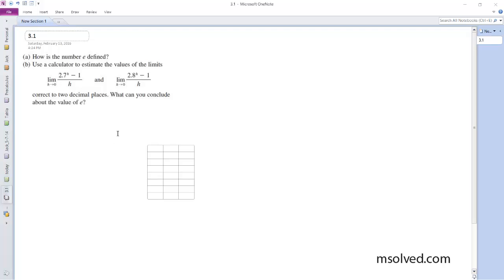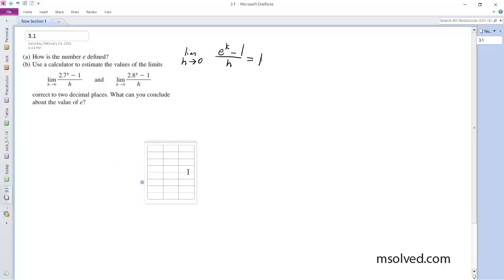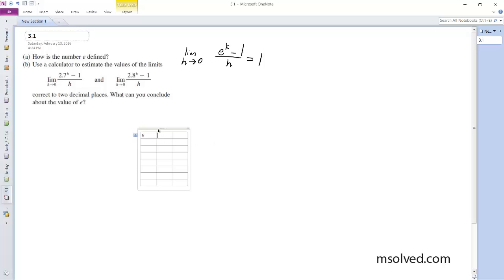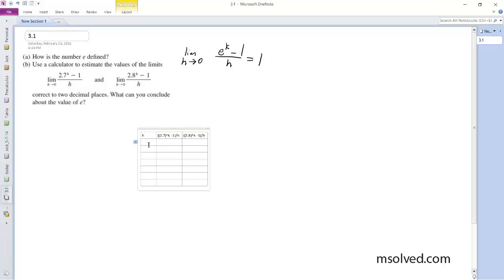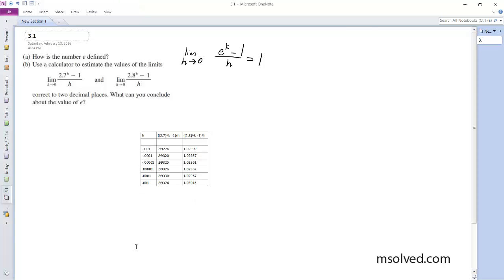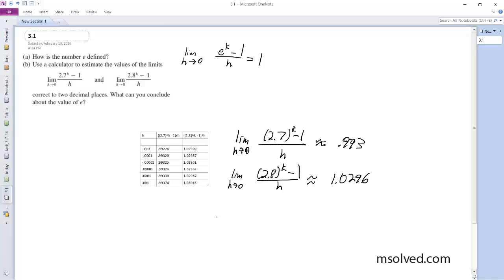How is the number e defined using 2.7^h - 1 / h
1. (a) How is the number e defined?

lim
h l 0
2.7h  1
h